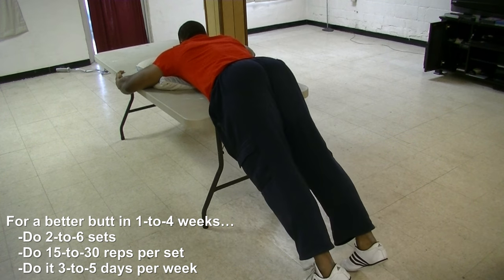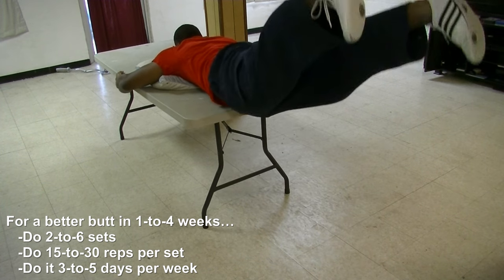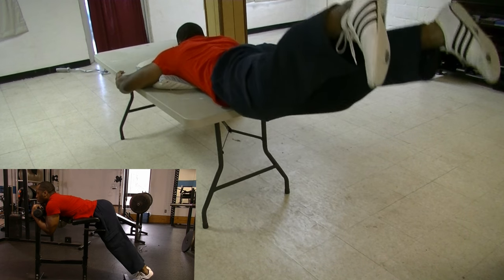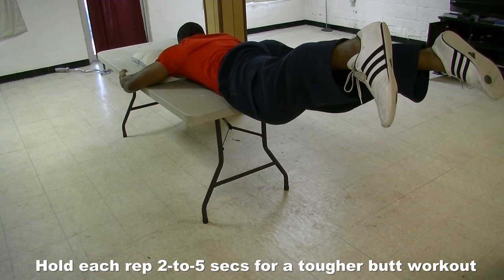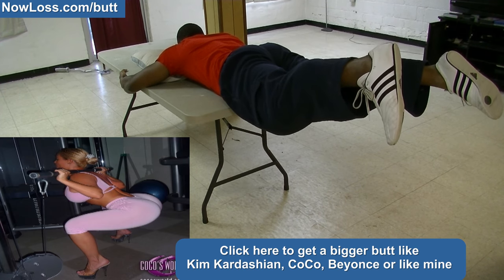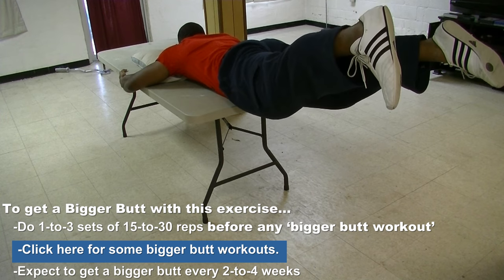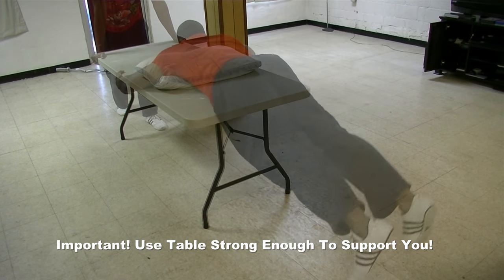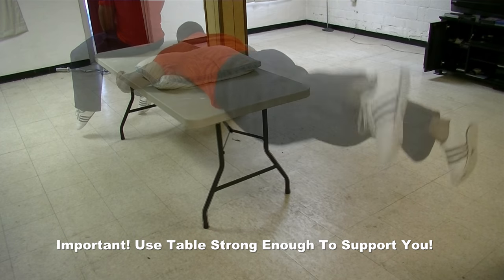How to Make Your Butt Bigger With a Table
Adrian's Fat Loss System ➜ ➜ Lose 30 Pounds (𝗼𝗳 𝗕𝗲𝗹𝗹𝘆 𝗙𝗮𝘁) EVERY 30 Days
"Adrian, I 𝗟𝗼𝘀𝘁 𝟮𝟮 𝗣𝗼𝘂𝗻𝗱𝘀 𝗶𝗻 𝟮𝟯 𝗗𝗮𝘆𝘀. Why Haven't I Lost 30 By Now!?"  -𝙽𝚊𝚘𝚖𝚒 𝚆𝚒𝚕𝚎𝚢 ➜ ➜ Adrian's Fat Loss System

You can make your butt bigger with other traditional exercises like butt bridges, hip thrust, squats and etc. but yes believe it or not YOU CAN actually make your butt bigger using a simple table in your house and...

You don't need a table. You can use a bed, kitchen counter and some people have told me that they have even used chairs (I don't know how) to do this exercise but...

Please understand that the best overall exercises for a bigger butt are butt bridges, hip thrust and/or squats due to your ability to use heavier weights so with that said...

You can make your butt a little bit bigger with this table exercise just not to the same level as butt bridges, hip thrust and/or squats because you see...

With hyperextensions (THIS butt table exercise) and donkey kicks you are limited to lighter weights which very well may give an attractive butt that you are satisfied with but again...

For that much bigger butt = butt bridges, hip thrust and squats AND for a much better BIGGER butt workout you can do this table butt exercise, hyperextensions and/or donkey kicks before your bigger butt workouts that include butt bridges, hip thrust and squats for a workout where you'll feel it much more in your butt.

If hyperextensions are the only thing you are limited to doing then to get the best possible results you need to follow the video and do 15-to-30 reps and when that gets easier you can hold each for rep for 2+ seconds while squeezing your butt muscles or gluteus very hard. Imagine crushing grapes or walnuts between your butt cheeks and depending on how strong your table is or if you have someone there to hold down the table for you...

You could even use ankle weights, hold dumbbell between your legs or wrap a book bag filled with tuff around your legs for added resistance and then you may be getting into serious bigger butt territory by forcing you in only 6-to-12 reps per set but's that's very unlikely to happen at home so if at a gym...

You could use a more stable hyperextension bench or better yet you can simple use the reverse hyperextension bench at you gym like this but please note most gyms don't have this machine.

You would most certainly be able to do sets of 6-to-12 with a reverse hyper machine and that alone will lead to you getting a much bigger butt but like I said most gyms don't have these and only underground or specialized gyms have them available.

But like I already said even if you do not have a table you can still make your butt bigger with other more effective exercises that I have on my YouTube channel like butt bridges, hip thrust, squats.

As a last note: do not believe in magic pills or supplements like maca because they absolutely nothing at all to make your butt bigger. To get a bigger butt takes getting the right amount of protein in your diet along with using heavier weights, more reps and or more sets with more workouts to achieve the bigger butt you want to get naturally so...

Make your butt bigger today starting with this simple table hyperextension exercise using it in your bigger butt workouts to make your butt look nicer in your new jeans or in a thing!

I'm Adrian Bryant & I'm the guy who created NowLoss.com to help you look good naked.  See the people I've already helped look good naked